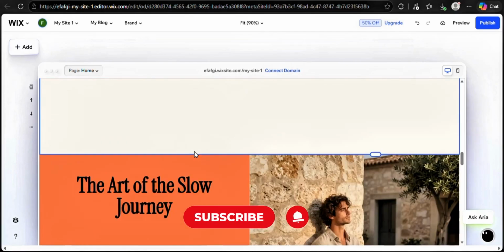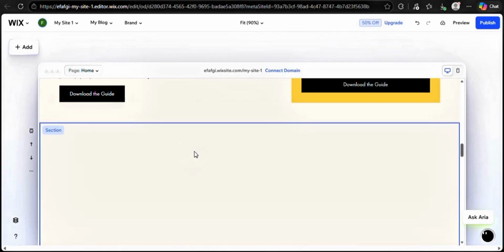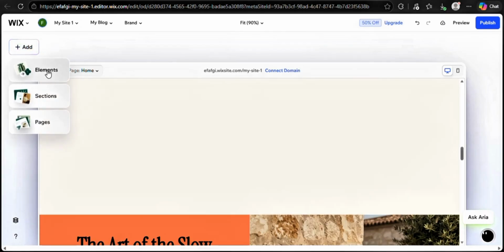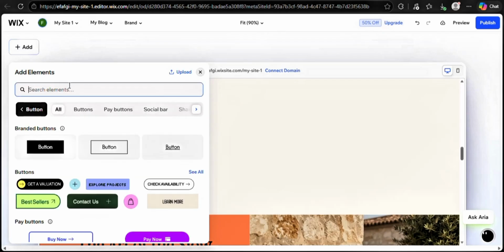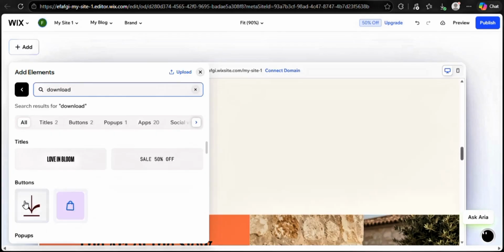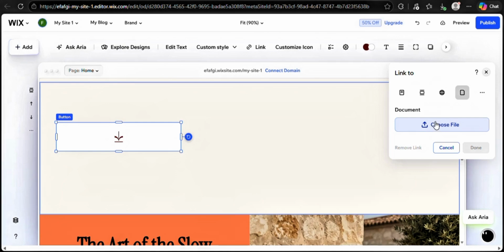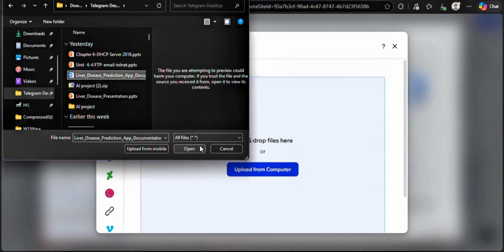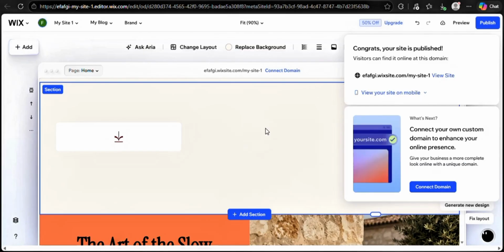How To Add Downloadable Documents To Your Wix Website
📄 Want to add downloadable documents to your Wix website? In this tutorial, you’ll learn how to upload and share files like PDFs, Word documents, and more so your visitors can easily download them.

🔥 In This Video:
✔ How to add downloadable files in Wix
✔ Upload PDF, Word, and document files
✔ Create download buttons and links
✔ Organize and manage file downloads
✔ Improve user experience on your website
✔ Beginner-friendly Wix tutorial

💻 Software Used: Wix Website Builder